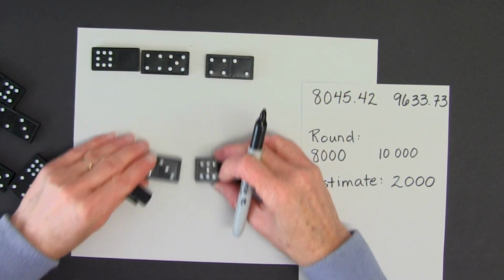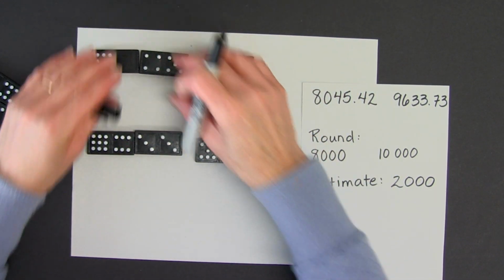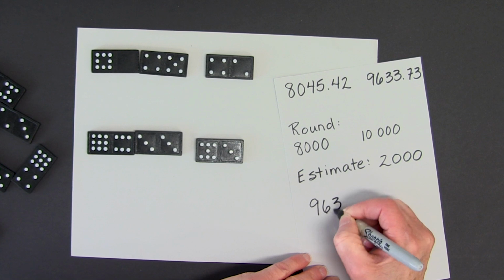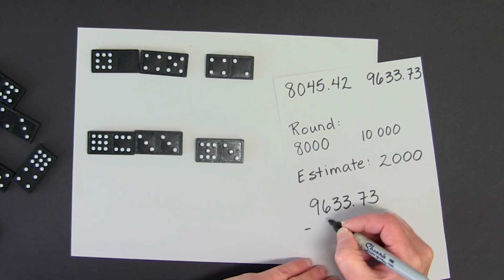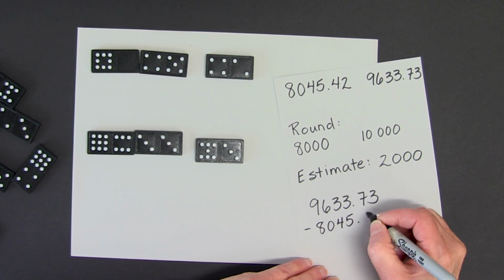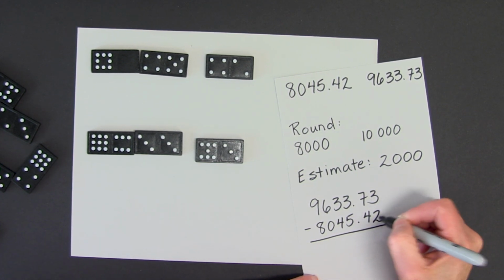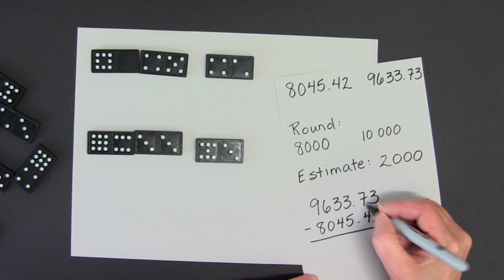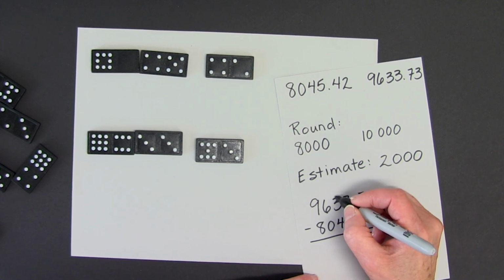Dominoes - Subtracting 6-digit Decimal Numbers